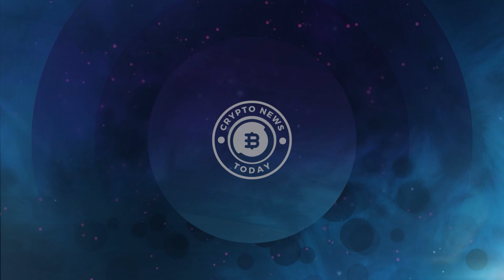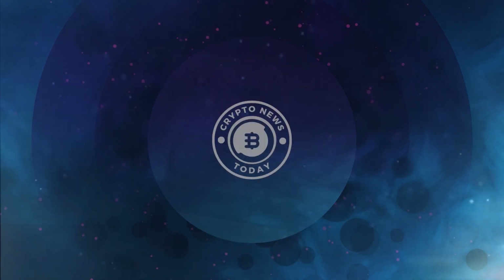The ULTIMATE Bear Market Investing Strategy - How to Invest in a Crypto Bear Market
Here is the only strategy you'll need for the crypto bear market! In this video, I give you a step-by-step approach to my personal bear market investment strategy.

In this week's video, we'll be going through an in-depth and clear guide of steps that YOU can follow to be on top of a bear market. Just because we are in a downtrending market doesn't mean there is nothing you can do!

Timestamps:
0:00 - Introduction
0:41 - Step 1: Dollar-Cost Averaging
3:25 - Step 2: Keep a Consistent Cash Flow
5:06 - Step 3: Keep a Cool Head
6:44 - Step 4: Avoid Risky Investments
 - 7:03 - Shorting
 - 8:14 - Margin Trading
9:27 - Conclusion

SOCIALS